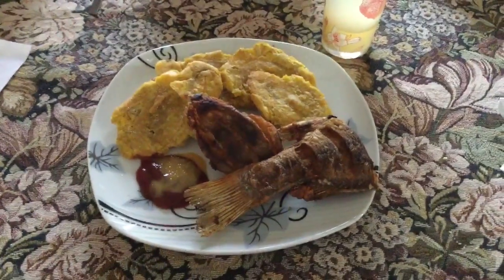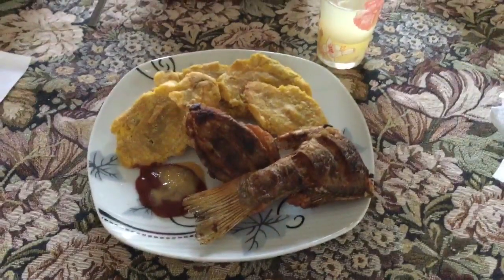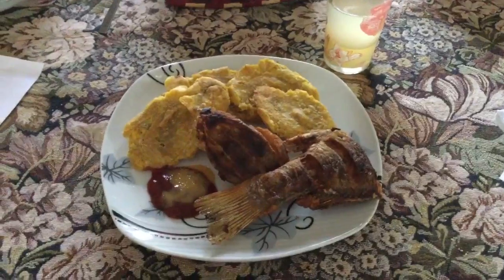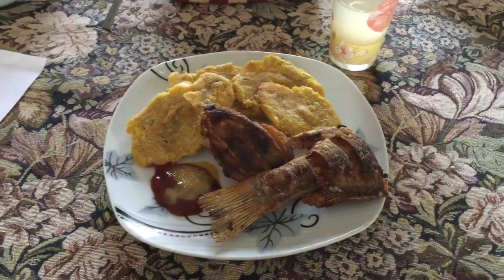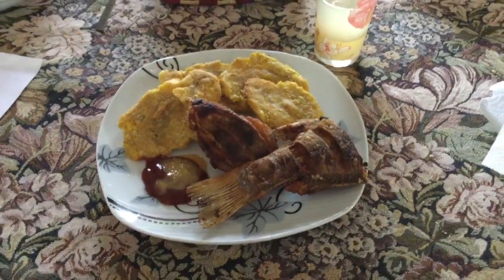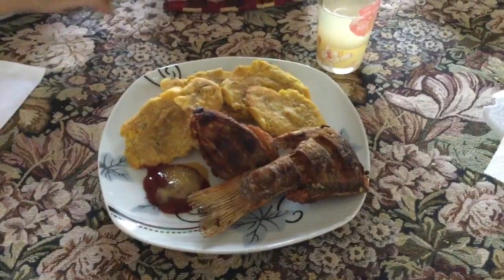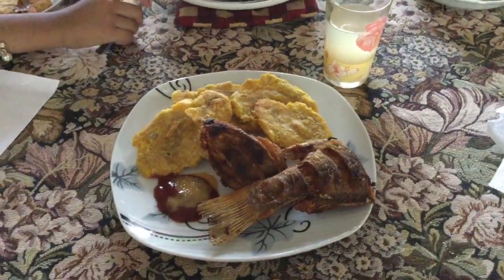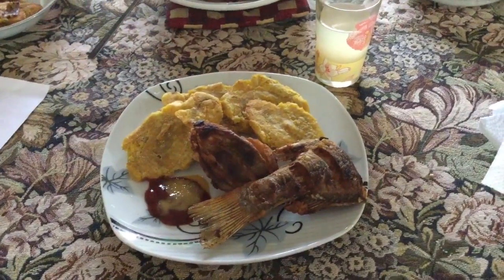Fry patacones with fish. Panamenian way!